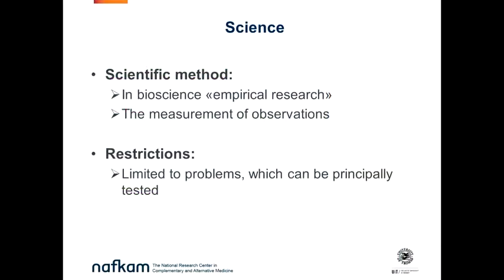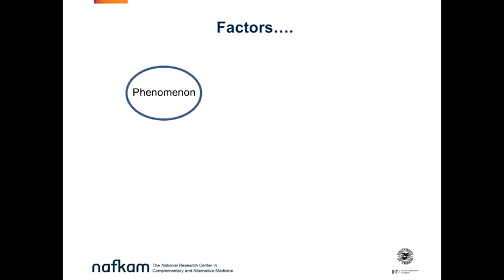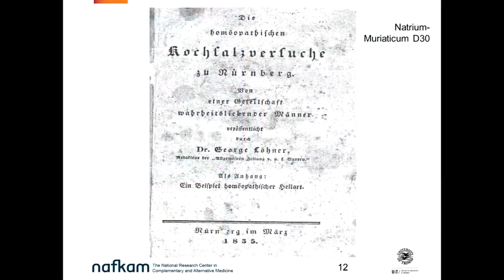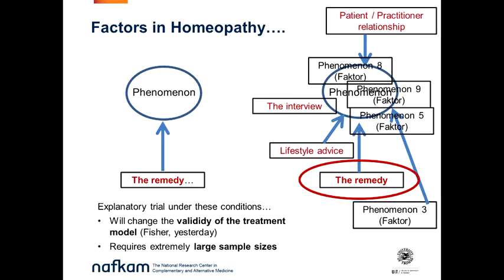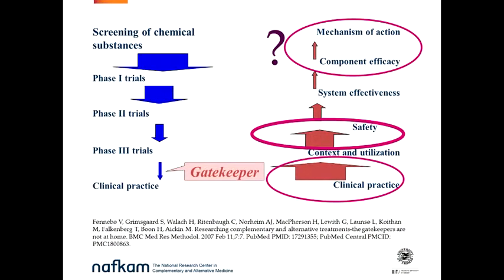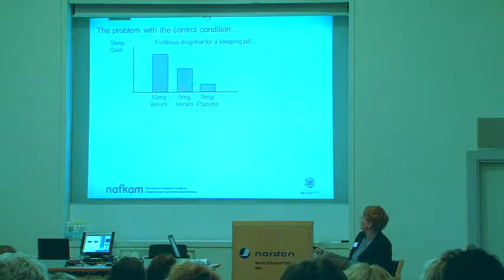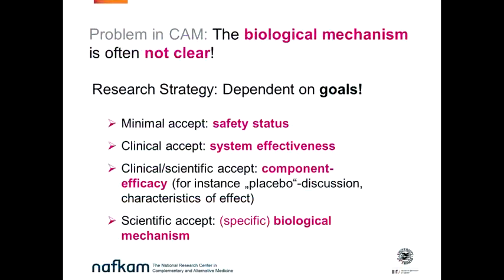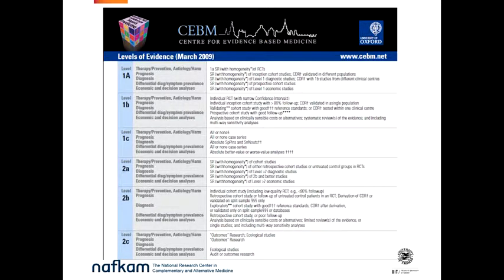Dr Frauke Musial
Homeopathy, as a whole medical system.